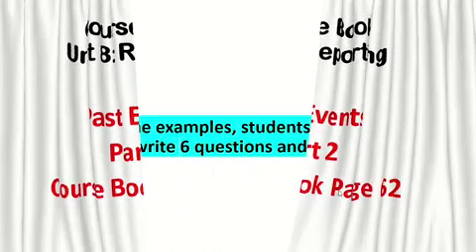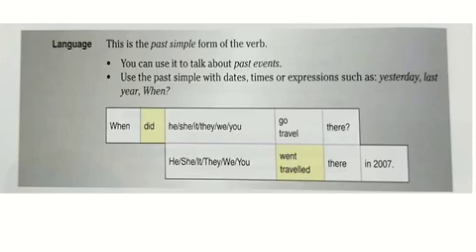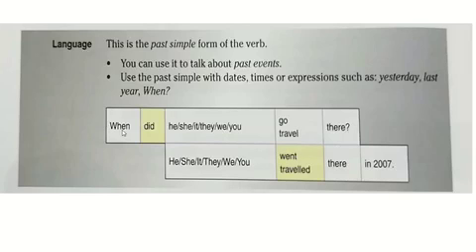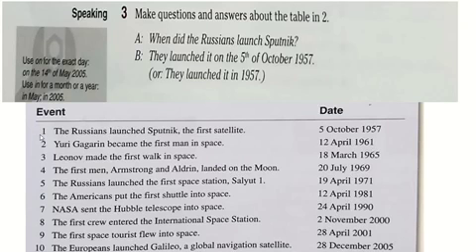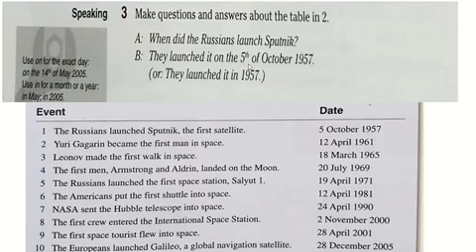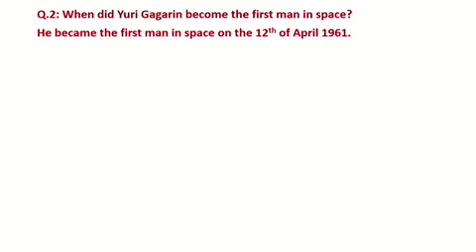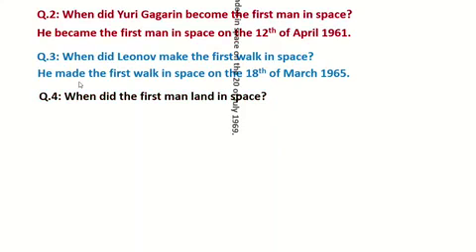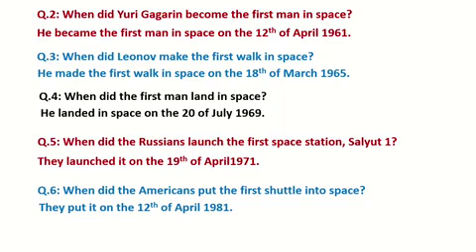027 Past events Part2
الصف العاشر التقني